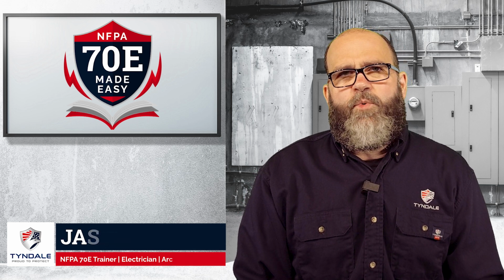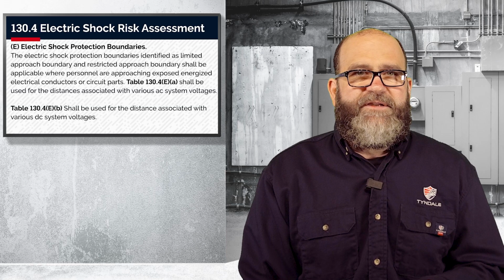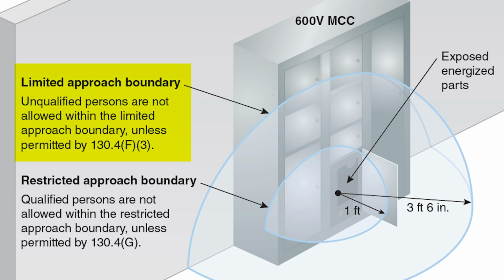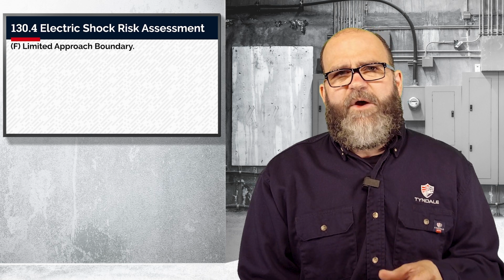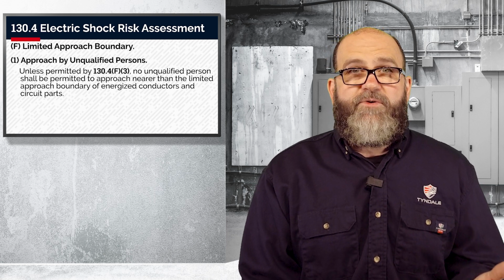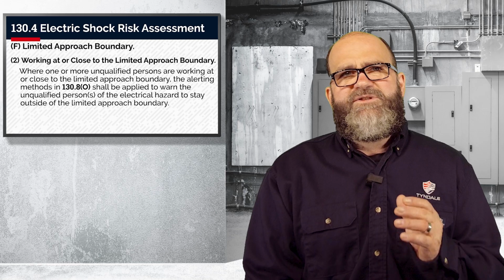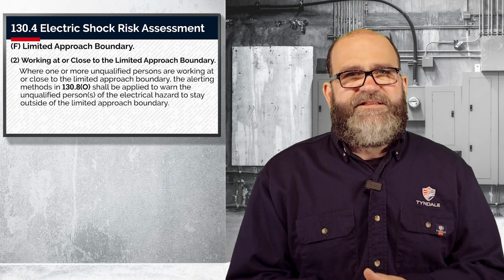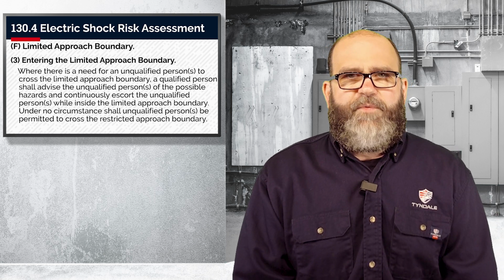NFPA 70E Made Easy - 130.4 - Electric Shock Risk Assessment E-F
Jason Brozen explains NFPA 70E - 130.4 - Electric Shock Risk Assessment E-F